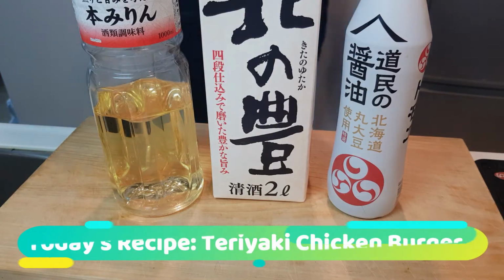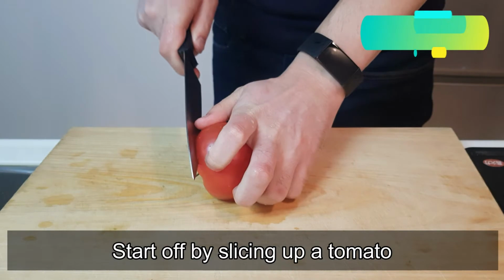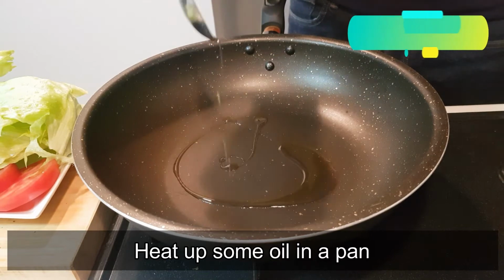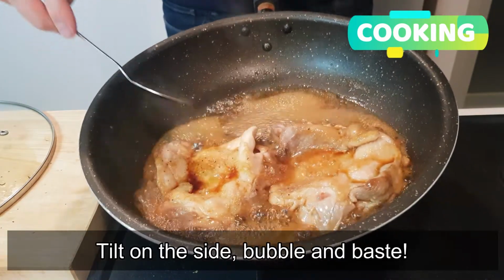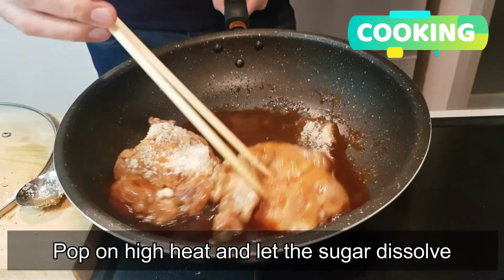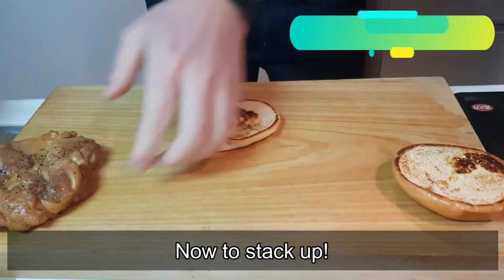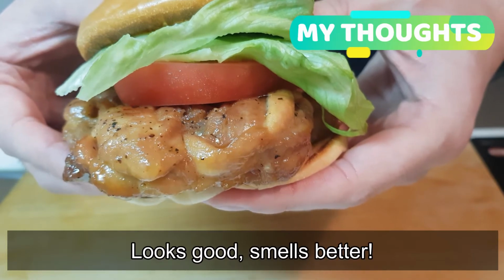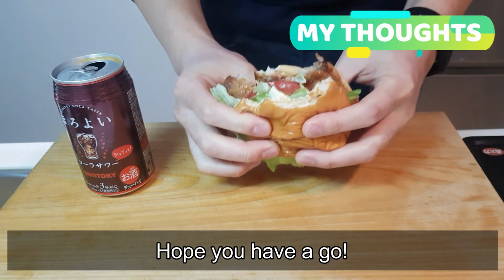THE ULTIMATE Teriyaki Chicken Burger Recipe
Tonight's dish is a contemporary favourite: Teriyaki Chicken Burger! When I lived overseas, I tried teriyaki sauce from the bottle for the first time - and I'm gonna be real, it tasted just like BBQ sauce. I was so confused and a little sadden that this is what people thought teriyaki tasted like! So today I've taken back the teriyaki burger from Maccas and Mos Burger to give you the ULTIMATE Teriyaki Chicken Burger! I hope you have a go - if not in a burger, just the chicken on it's own is ten times better than anything you'll find in a bottle!

INGREDIENTS
300g Chicken Thigh
Salt
Pepper
100ml Sake
50ml Soy Sauce
50ml Mirin
50g Sugar
2 Pieces of Lettuce
1 Tomato
Mayonnaise
2 Hamburger Buns
1 Cooking Oil